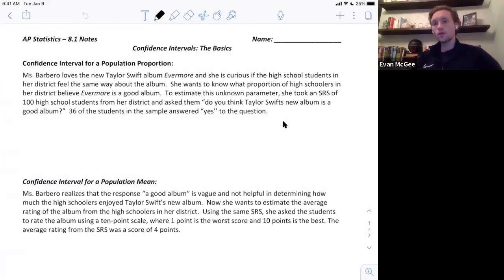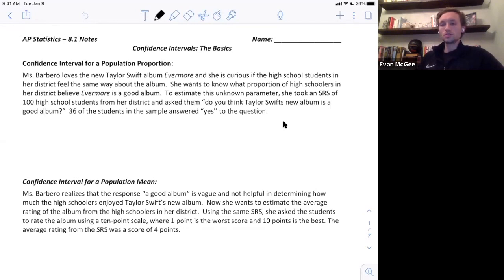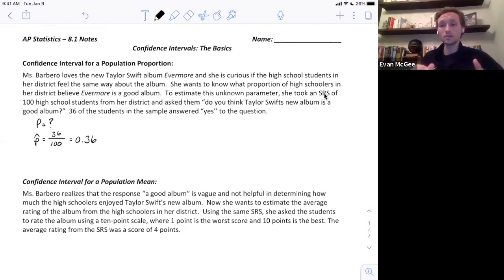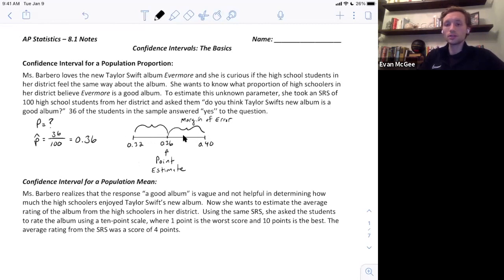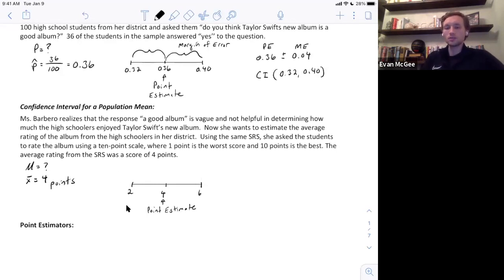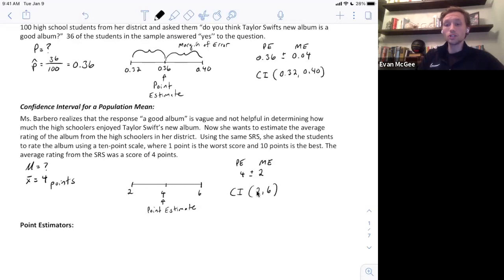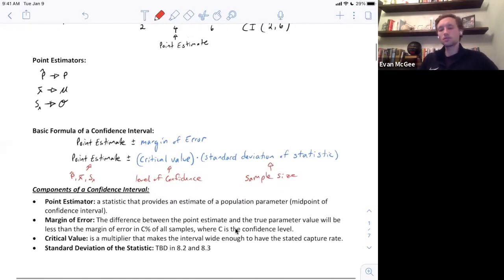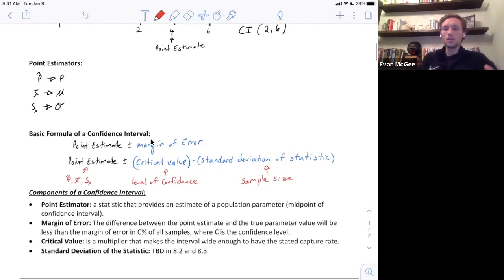8.1: Confidence Intervals the Basics (Part 1)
The basic concepts of a confidence interval.